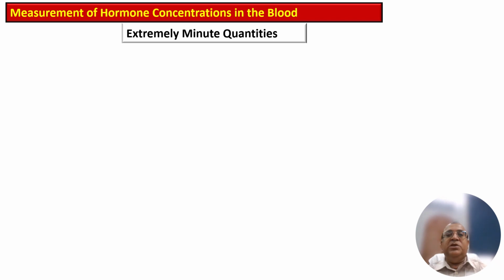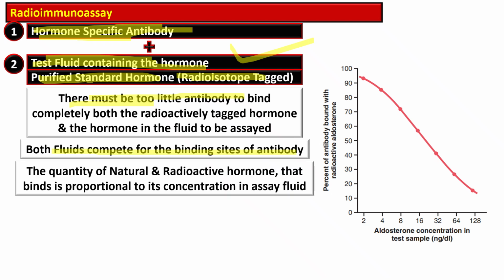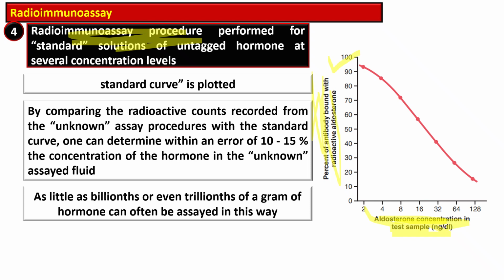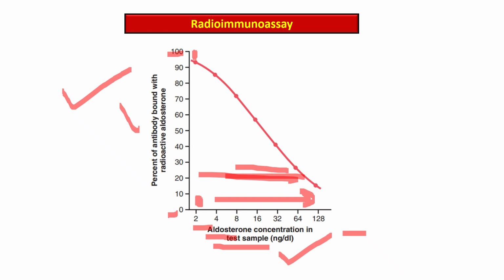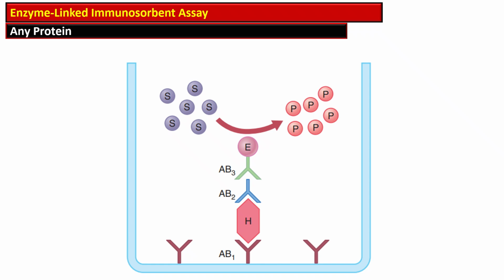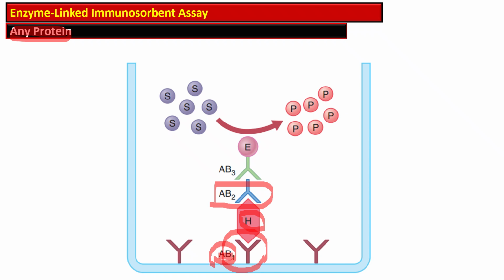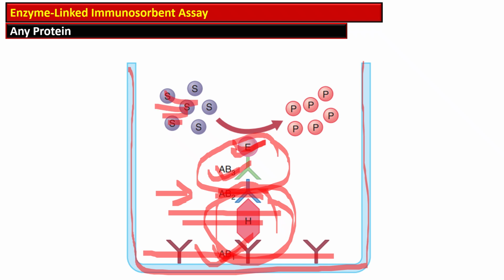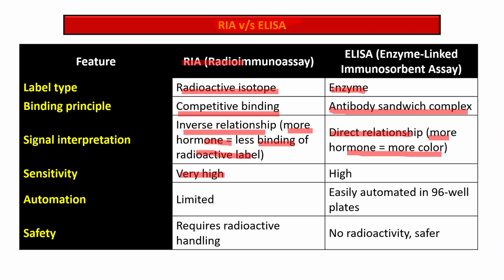75q - Measurement of Hormone Concentrations in the Blood